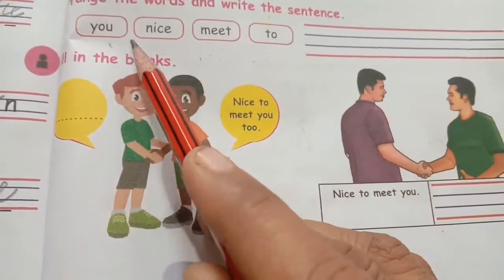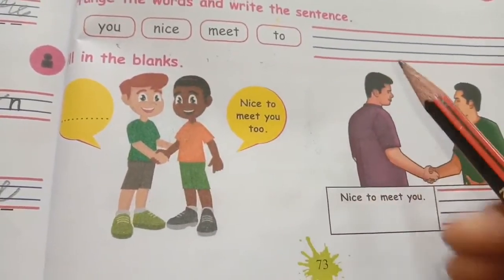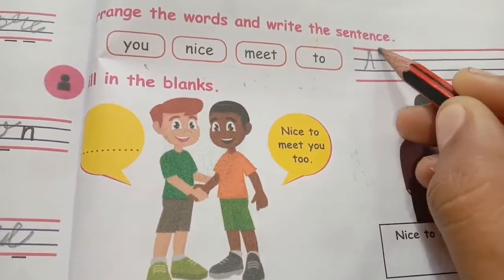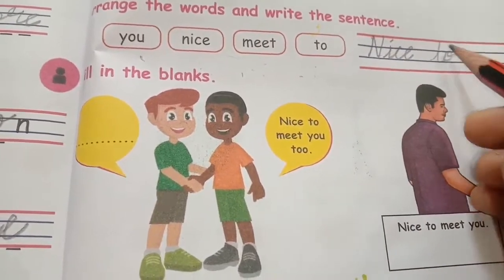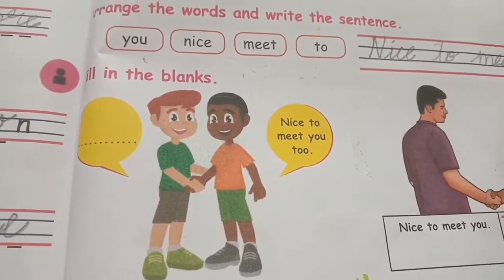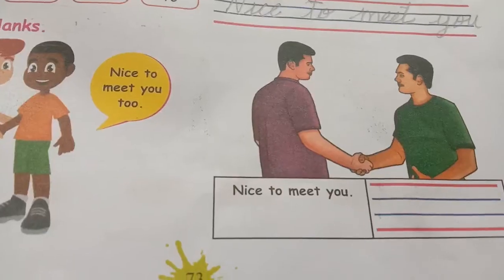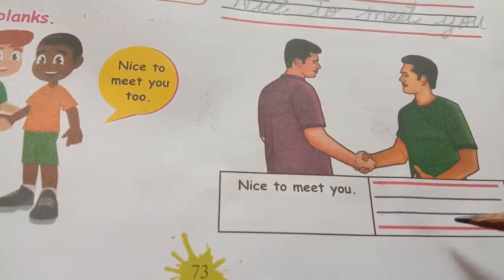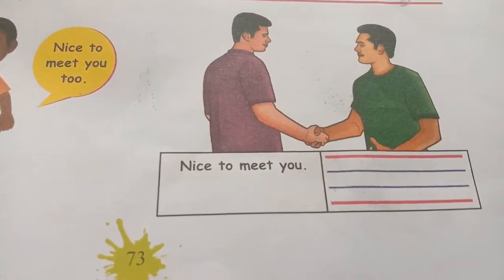Class 3 English unit 1 pg. No. 73